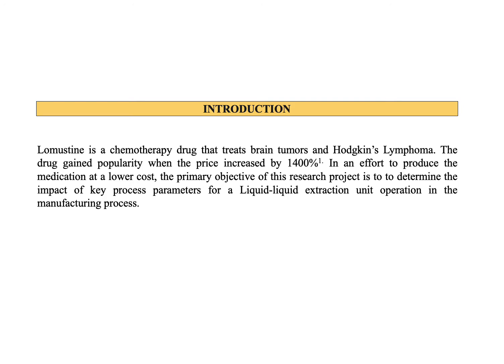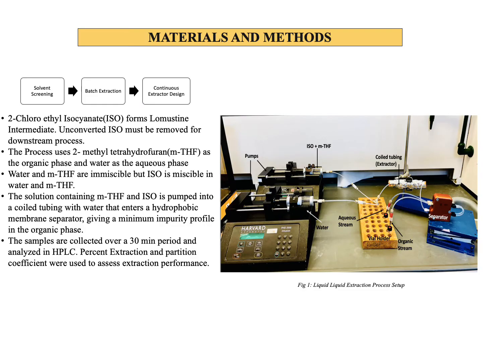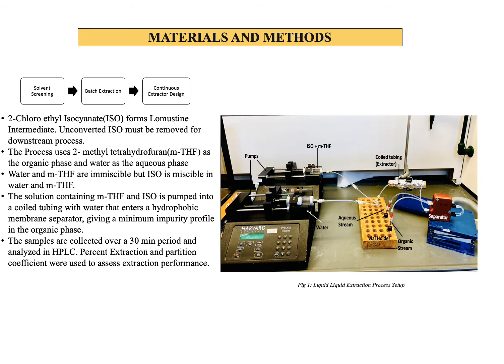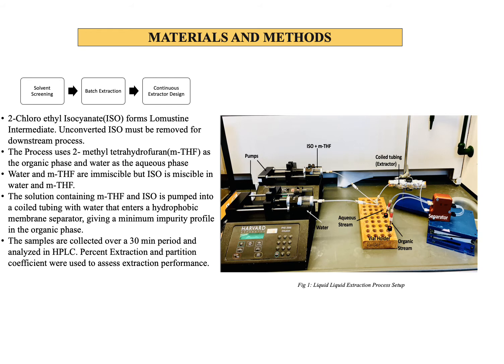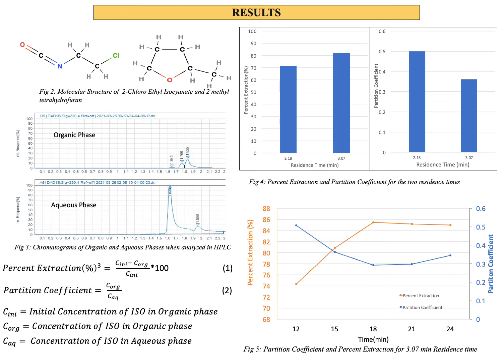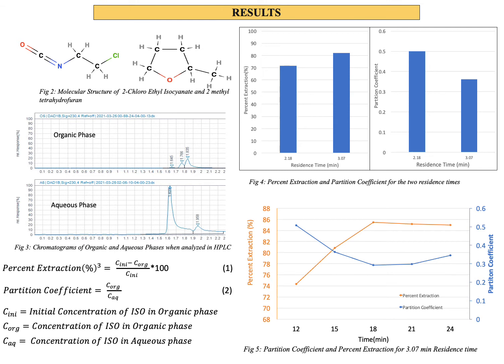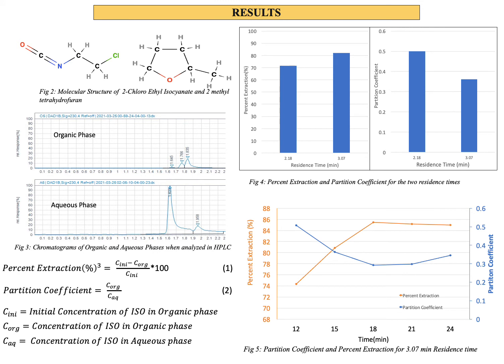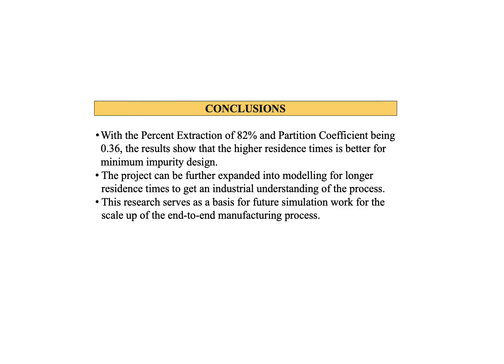Continuous Liquid Liquid Extraction for Lomustine Synthesis